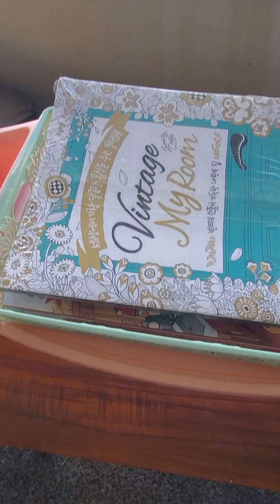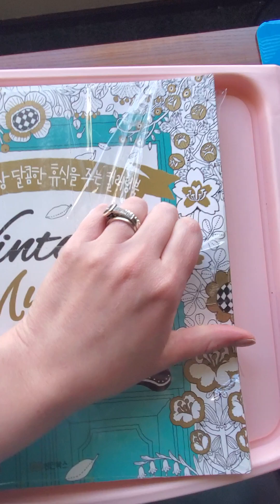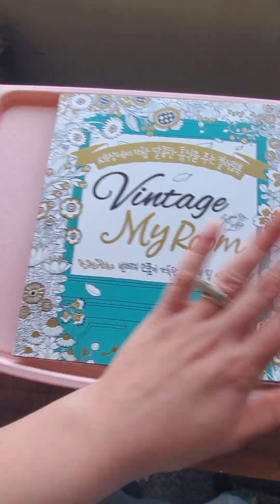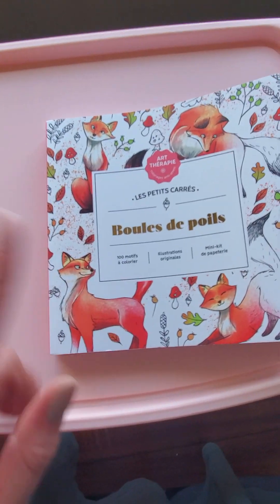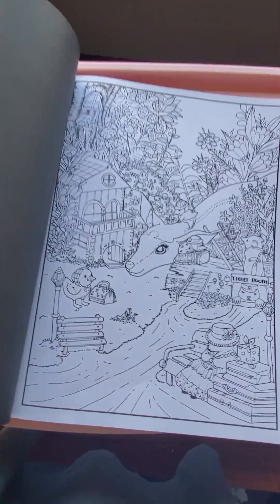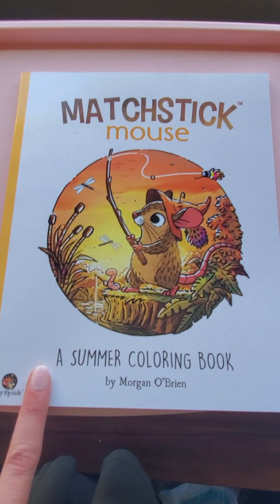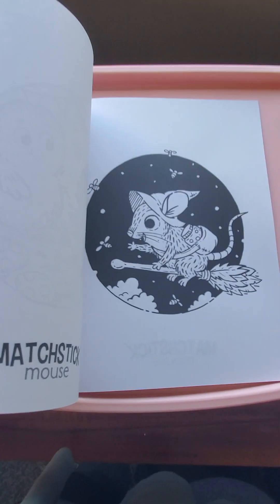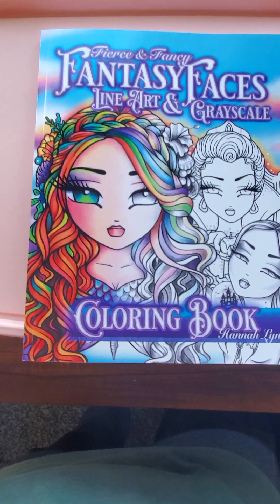Coloring Book Haul February 2023 💌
Coloring Books Shown In This Video:

Vintage My Room by Lee Jung Hyun
Boules de poils by Diana Dufour
Ausmalreise Der verwunschene Wald by Christl Vogl

Serene Little Village by Julia Rivers
Serene Little Village The Tiny Fairies of The Flower Meadow by Julia Rivers
Matchstick Mouse by Morgan O'Brien
Fierce and Fancy Fantasy Faces Line Art & Grayscale by Hannah Lynn